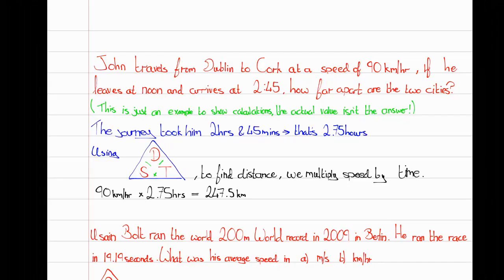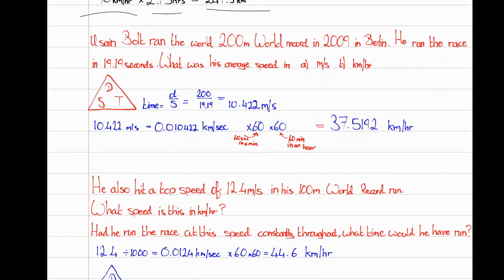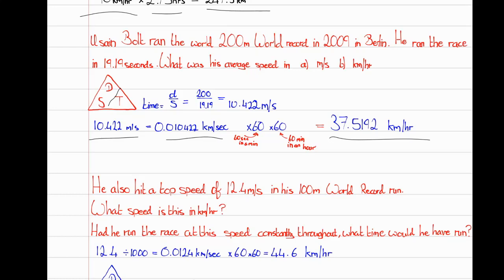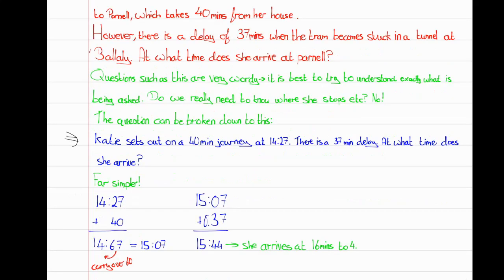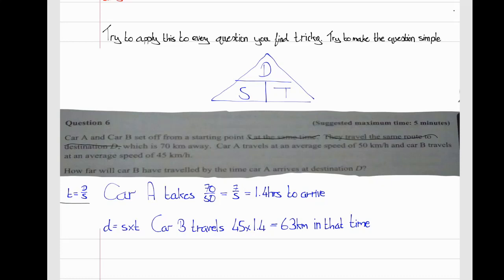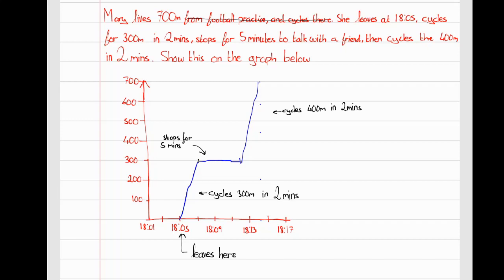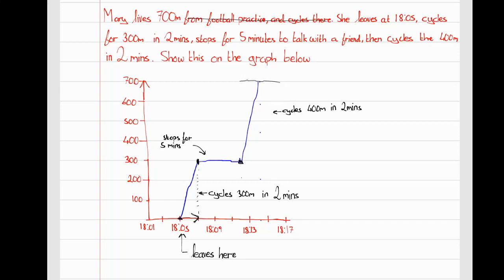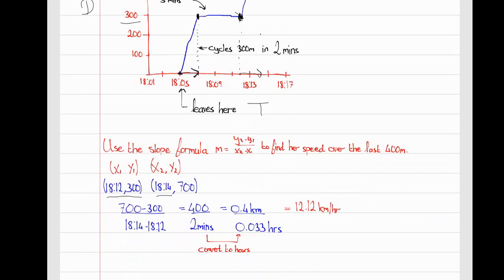Distance, Speed and Time | Junior Cert Maths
In this video I outline some example problems that you may cover at Junior Cert Level in Distance, Speed and Time. There are a large number of possible questions and these are only a small selection, however they cover a lot of the material that you may need to work with, such as adding in 24 hour format, converting from km/hr to m/sec, finding quantities given others, drawing distance/time graphs and finding speed using the slope formula.